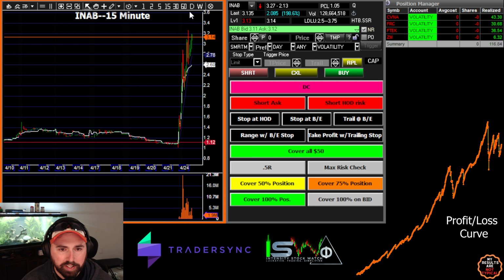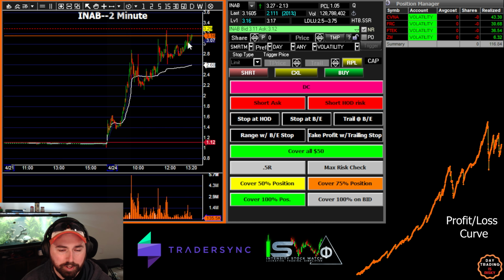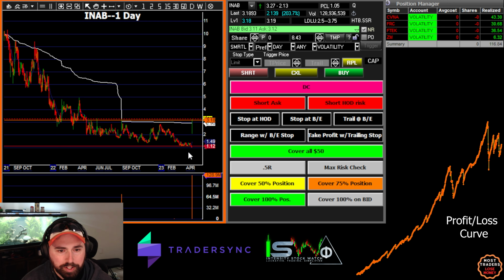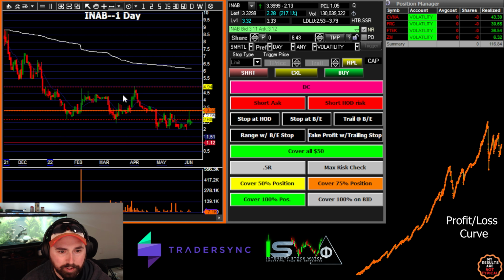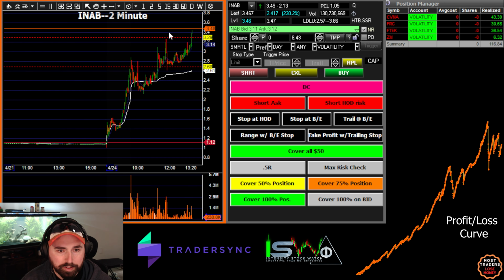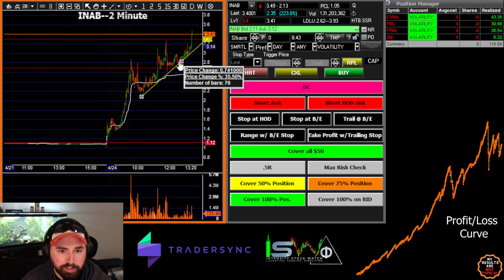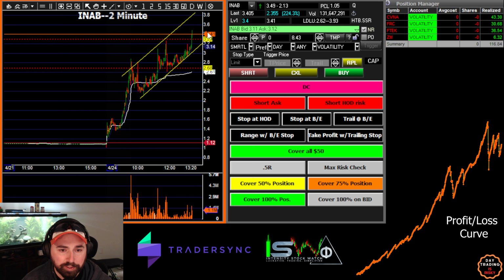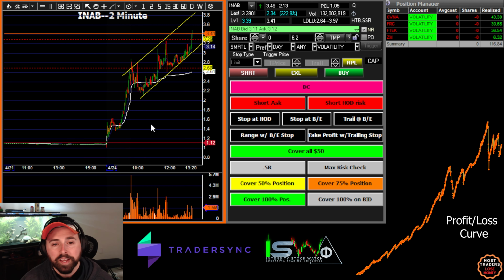$INAB. Will it continue?